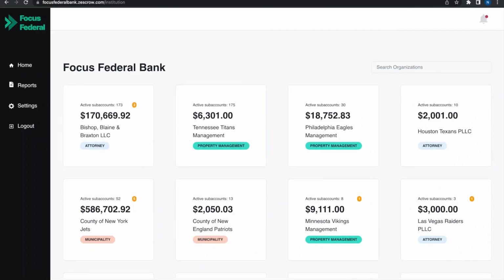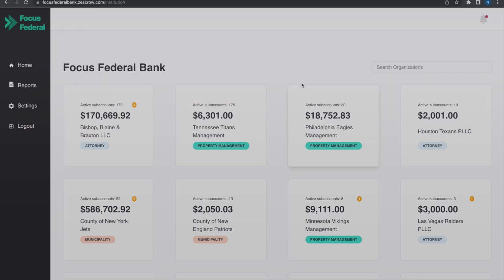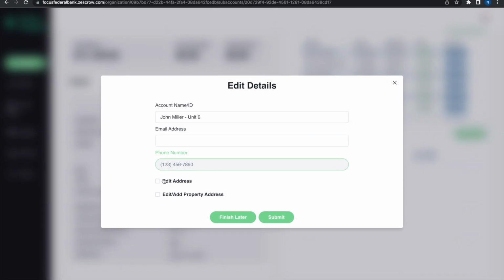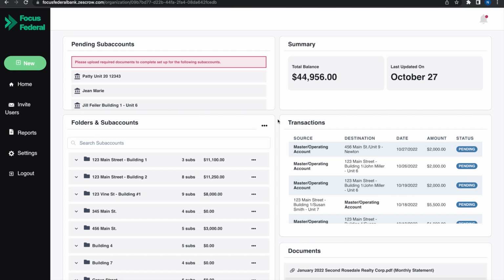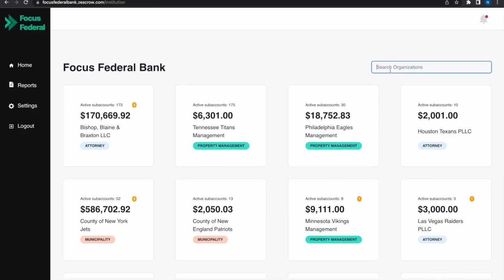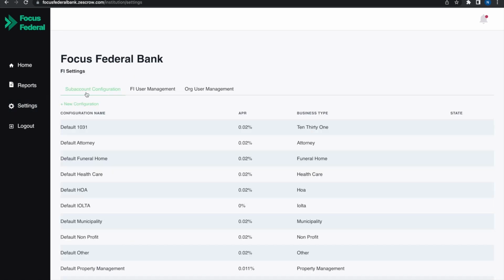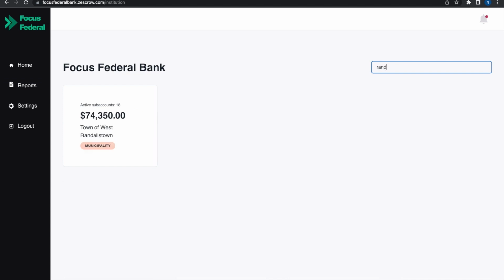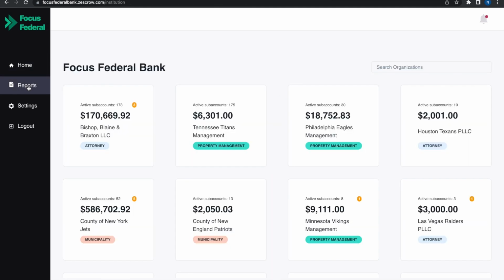ZEscrow Demo (Efficiency) with Nathan Baumeister | ZSuite Tech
Improving operational efficiency with ZEscrow